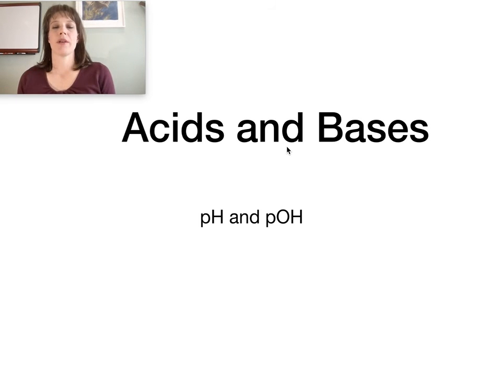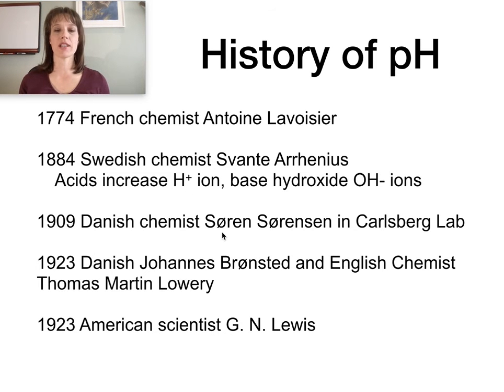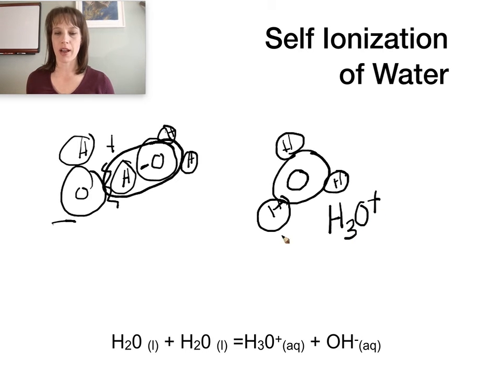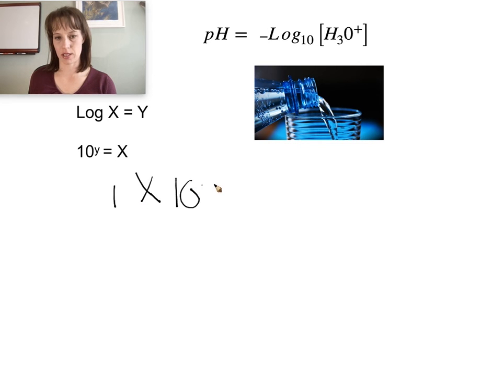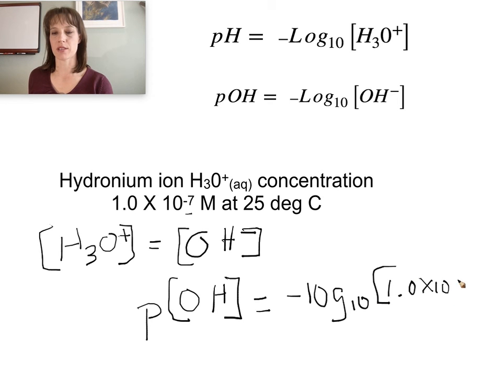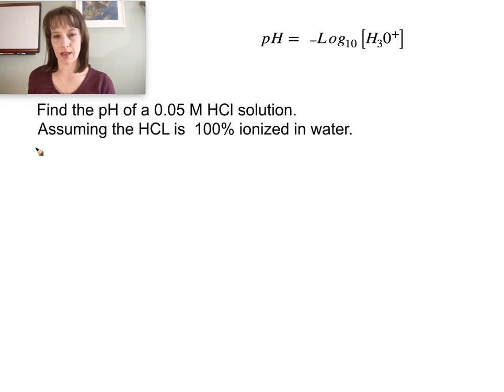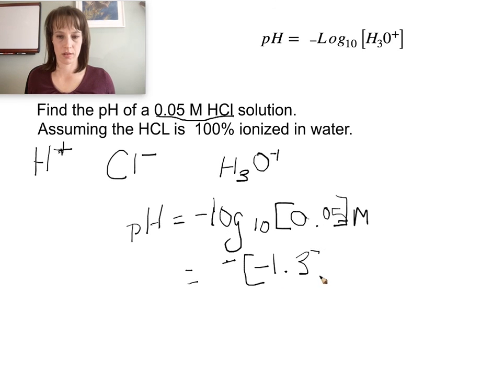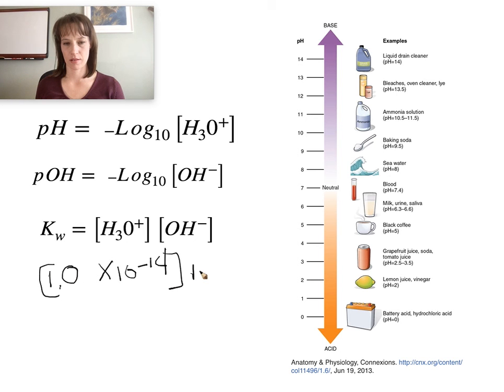Acids Bases pH pOH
This lesson is an overview of acids, bases, pH and pOH.   Some examples of acids and bases are covered.  The self ionization of water is described and a sample pH problem.